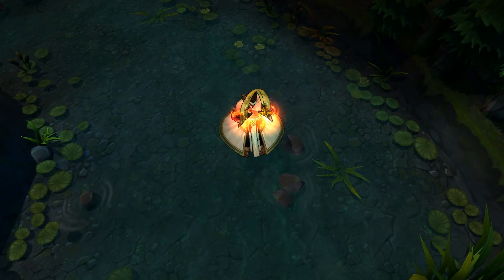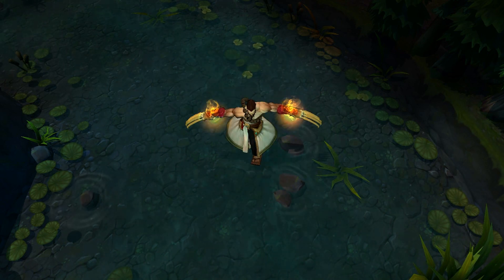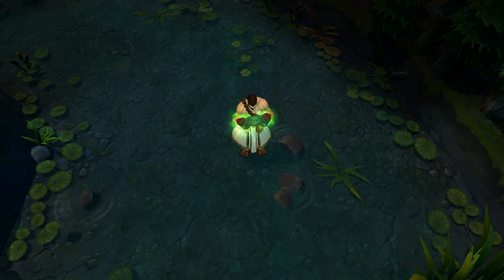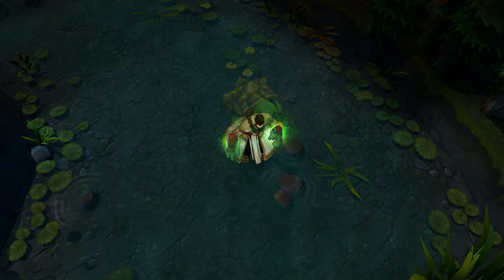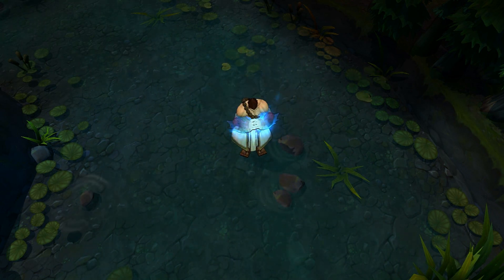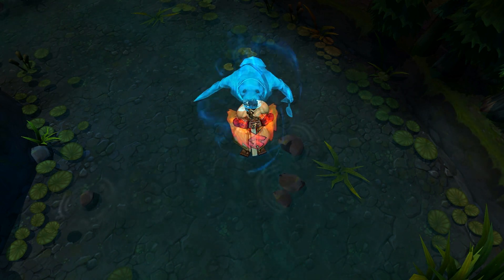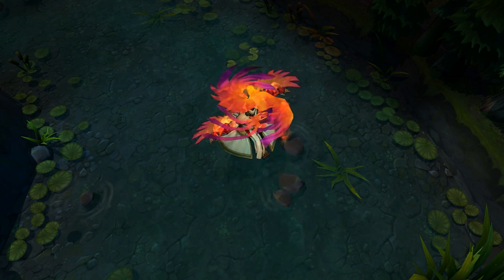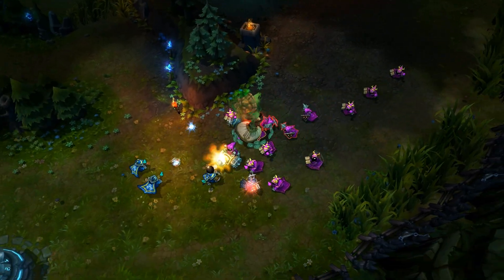New Ultimate Skin! Spirit Guard Udyr (Out live next patch/ I LIED :O)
I know alot of you have been waiting for this skin so i thought i'd do a quick video on it. If you want to play it and have a PBE account, go ahead and try it before you buy it. For the rest of you who are thinking about doing it, decide QUICKLY!! The skin is half price for ONLY 4 DAYS!!.